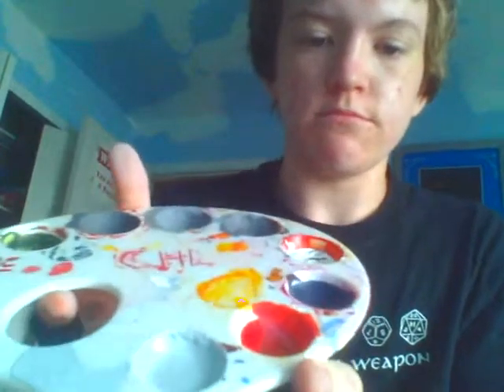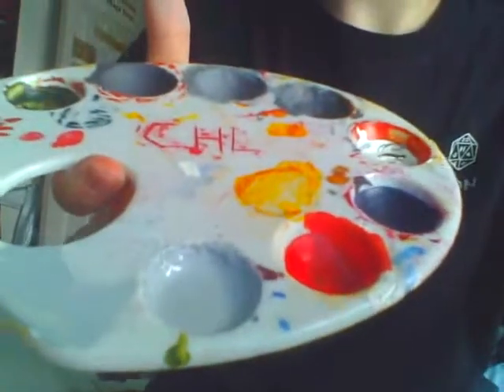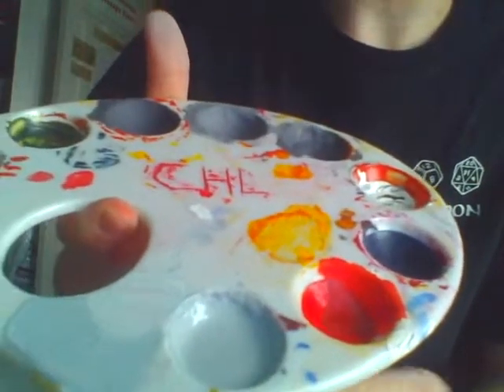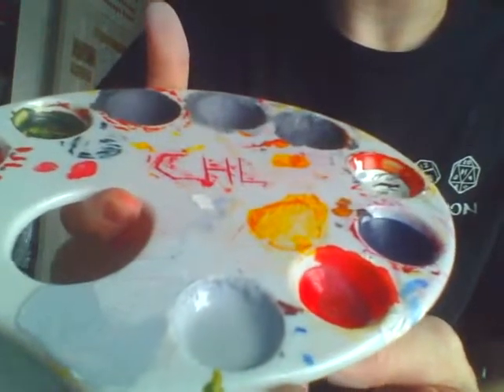Cheap facepaint tutorial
Got a budget? Got to cosplay? Cosplay needs facepaint? Well luckily this tutorial doesn't cover everything you need, but at least some of it.

(note: i'm still an amateur so i kind of don't know what i'm doing)